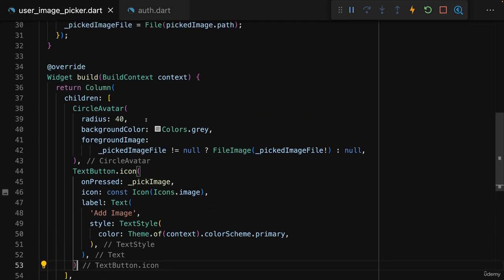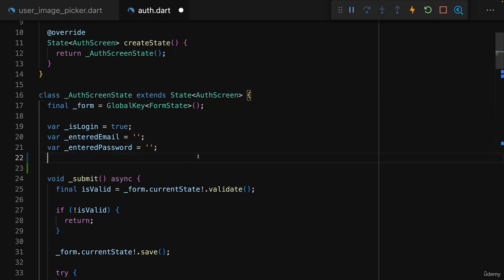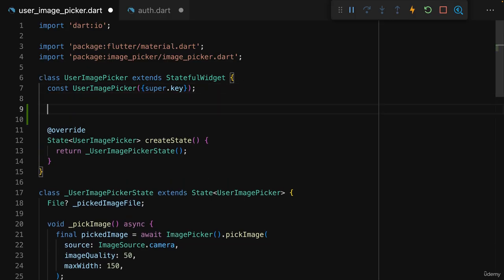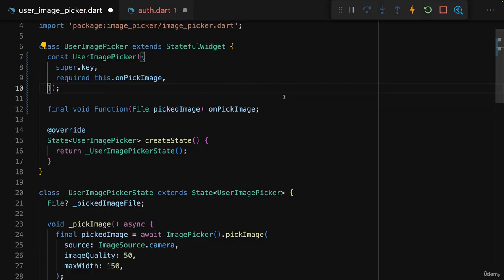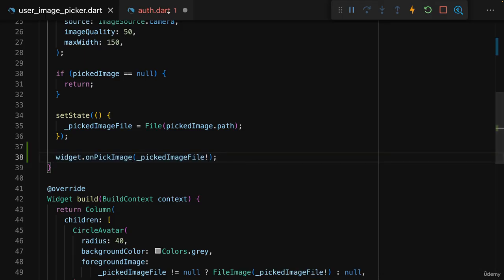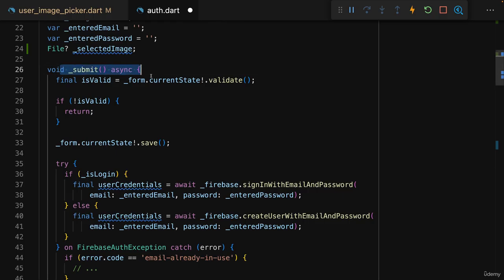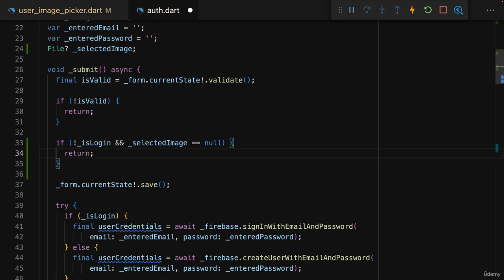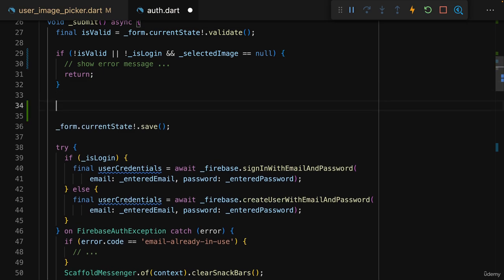14 18 Managing The Selected Image In The Authentication Form